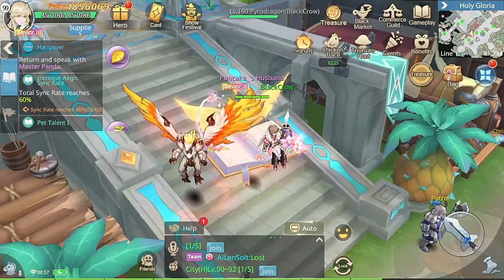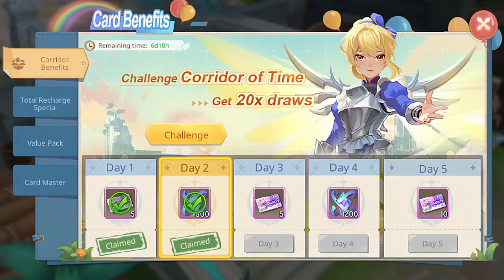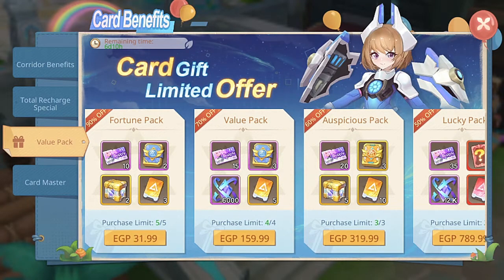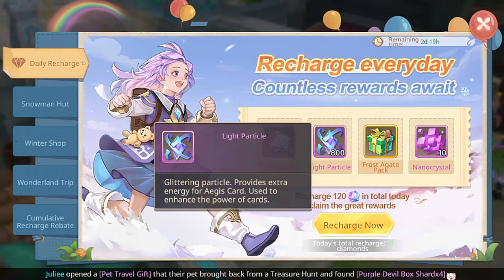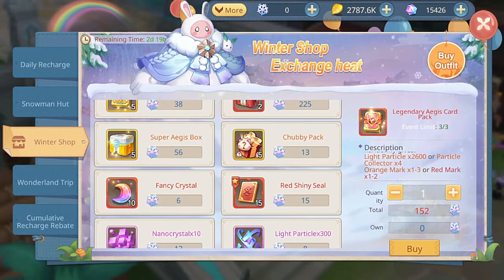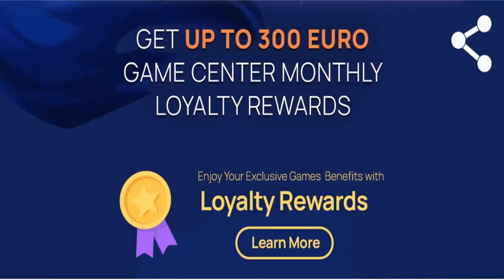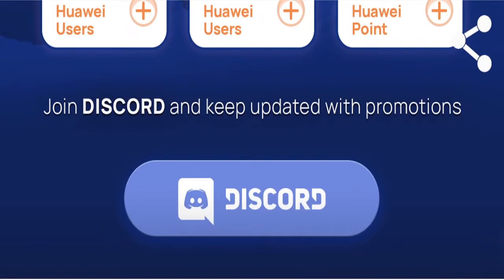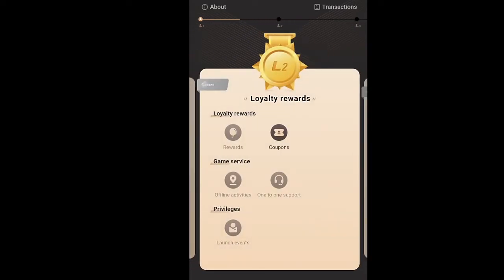Snow Festival l Card Benefits l Guardians Of Cloudia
You'll find in this video the new event explaining, along with small trial about the latest update into the game with the new class.

1. Download 'HMS Core' from your current appstore or the web (These are Huawei Mobile Services, similar to Google Play Services)
2. Launch AppGallery and follow the steps of creating your AppGallery account. Ensure your country/region is set to France.